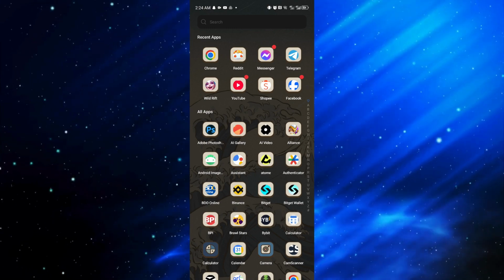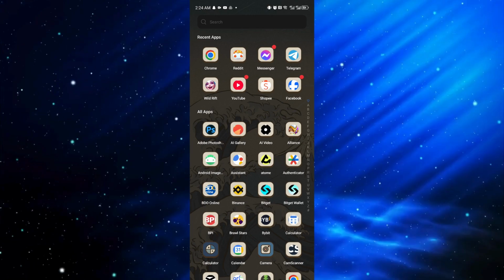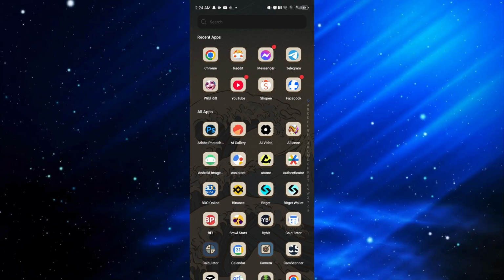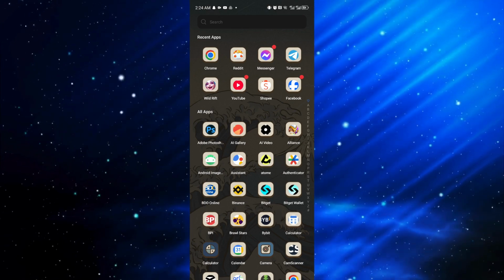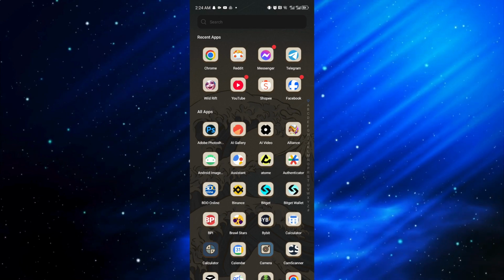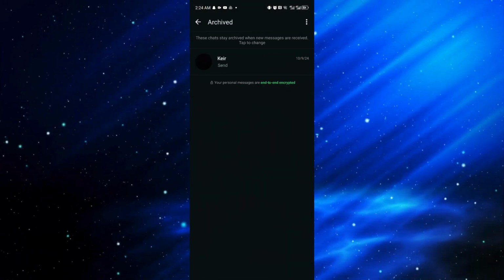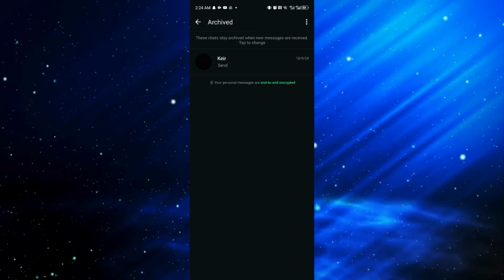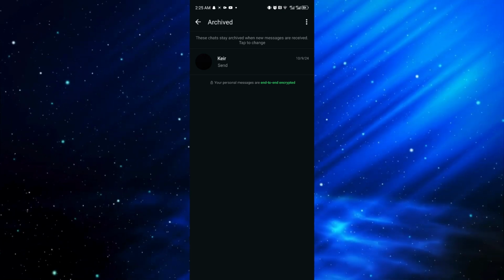How to Screenshot Someone Profile Picture on WhatsApp 2024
Searching for a guide on How to Screenshot Someone Profile Picture on WhatsApp? We've got a video for you! This video will provide a detailed explanation of How to Screenshot Someone Profile Picture on WhatsApp. Watch our video and learn this easy process.